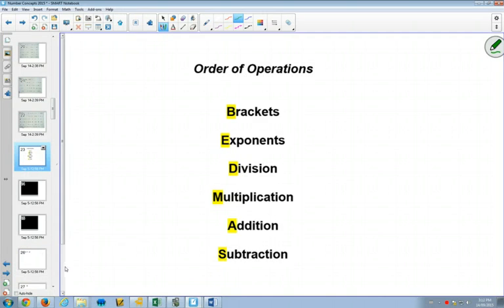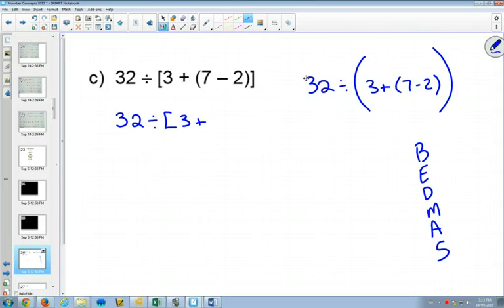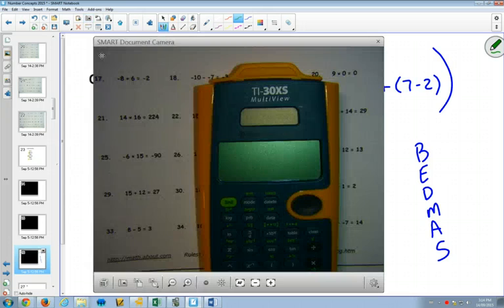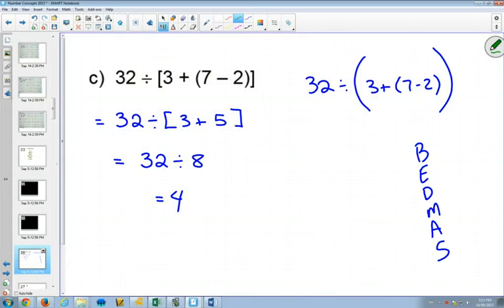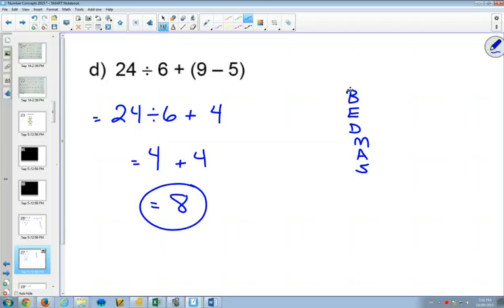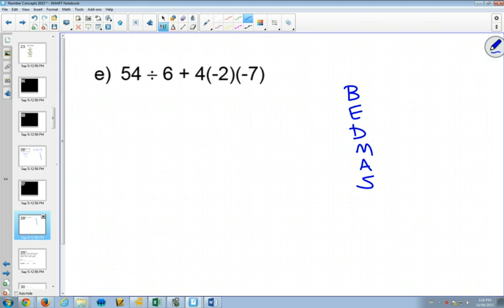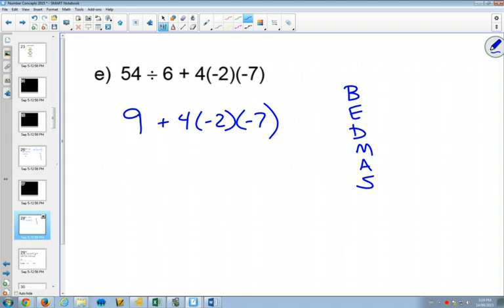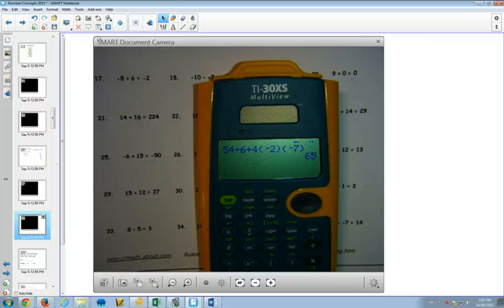Number Sense Order of Operations